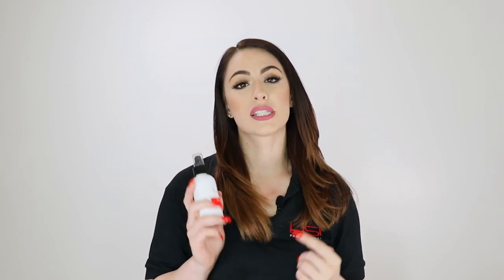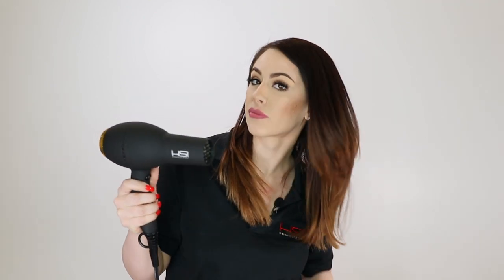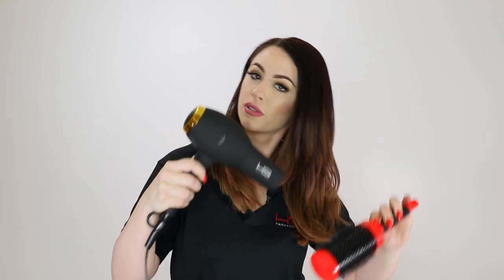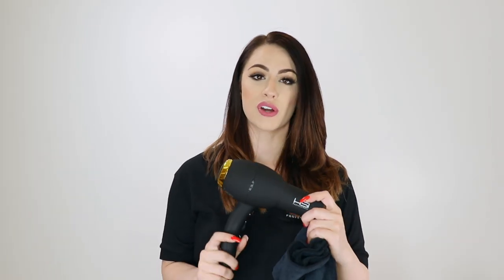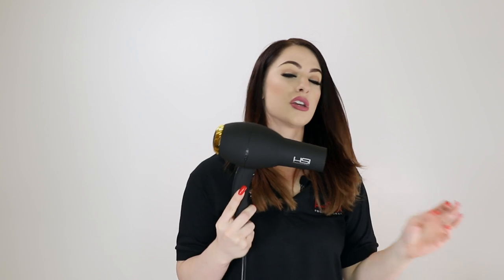How to use Blow Dryer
Learn how to use a Blow Dryer like a professional.
In this video Gia will teach you:
How to protect your hair from heat damage
How to choose a hair brush
How to hold your blow dryer
How to reset your blow dryer
How to store your blow dryer

Products used:
HSI Dryonizer 5500 Blow Dryer

HSI Round Brush 2&1/2 in ( available in 2in and 3in)